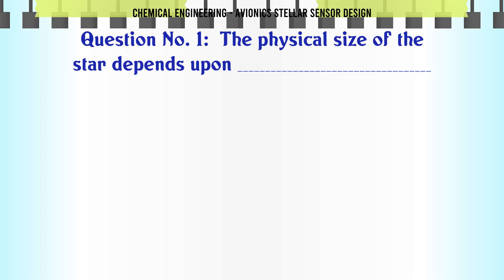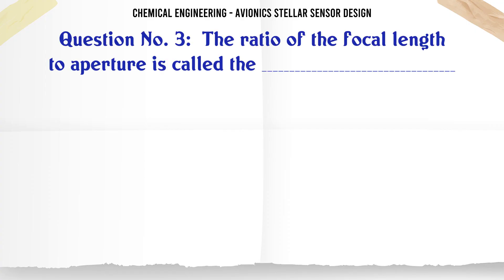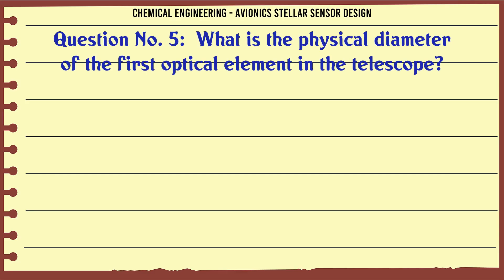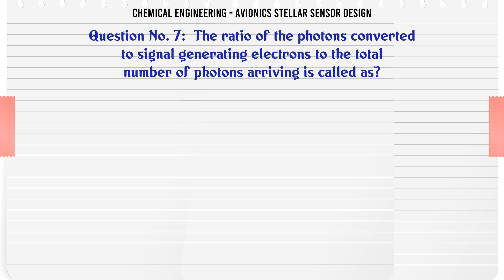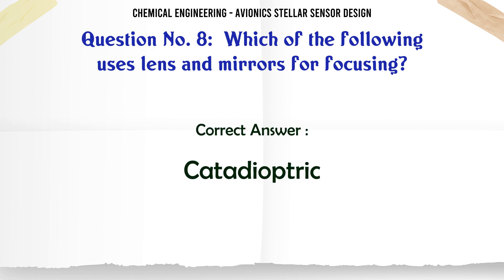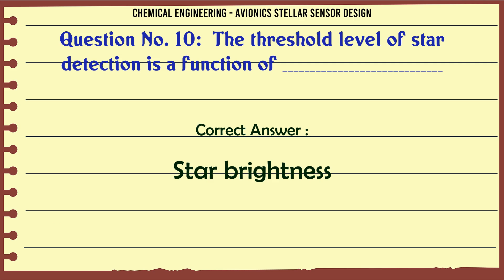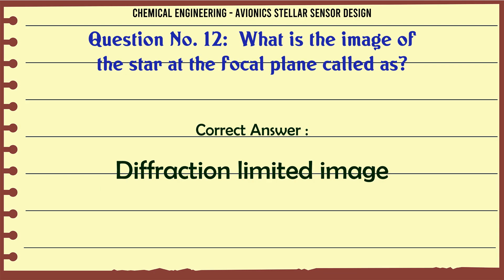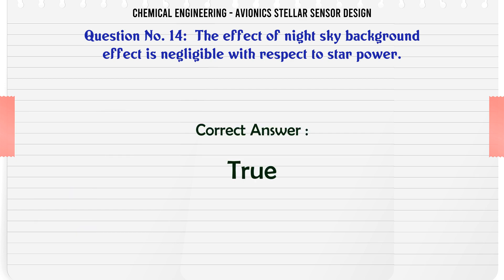MCQ Questions Avionics Stellar Sensor Design with Answers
Avionics Stellar Sensor Design GK Quiz.

Question and Answers related to Avionics Stellar Sensor Design

List of top 5 Questions:

The threshold level of star detection is a function of _________

What is the image of the star at the focal plane called as?

Star signal power is directly proportional to an effective area of a telescope.

The effect of night sky background effect is negligible with respect to star power.

Content of this Video:

MCQ question answers for Avionics Stellar Sensor Design